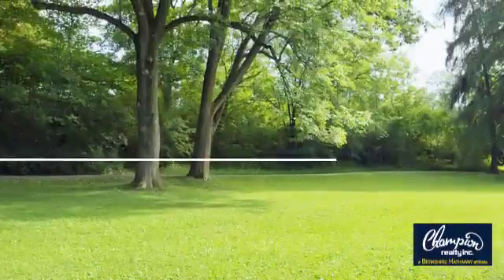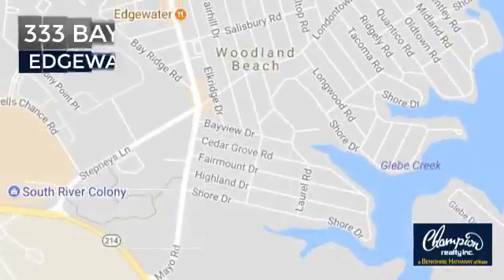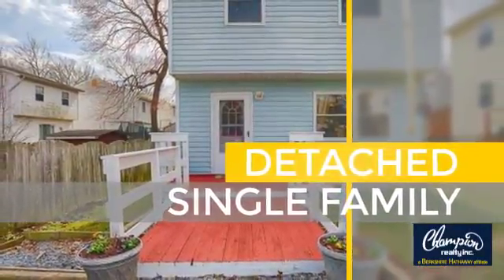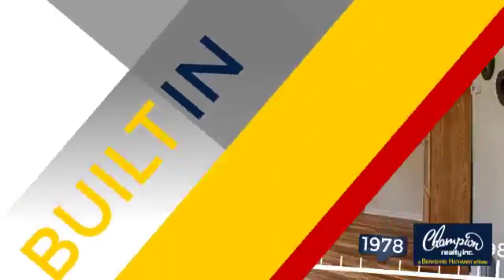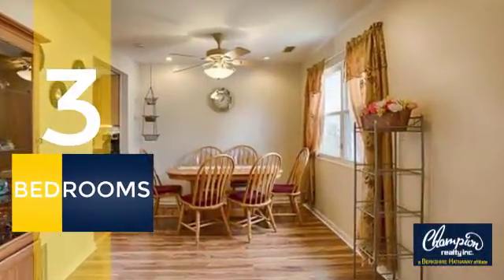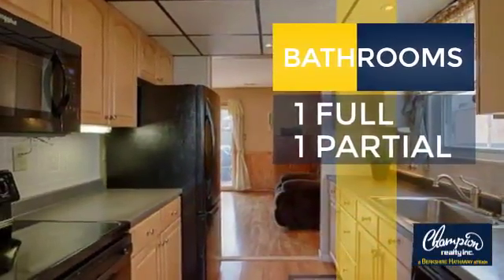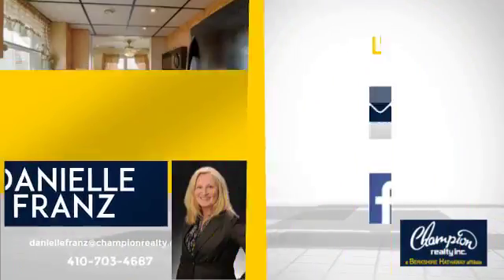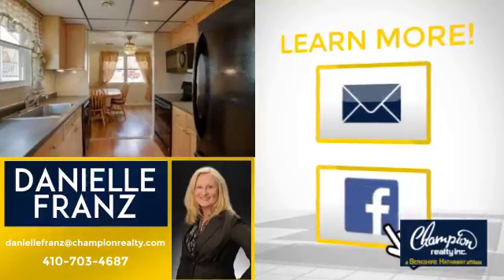333 BAYVIEW DRIVE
Another Listing from Champion realty Inc. Maryland - Water Privileged Community just minutes from 97 and 50.  Neighborhood boasts multiple beaches, boat ramps and tot lots.  New laminate flooring throughout (2017), new washer dryer, new hot waster heater (2018).  Master Bedroom has ensuite half bath.  Nice sized back yard with 2 sheds and generator (conveys) with manual transfer.